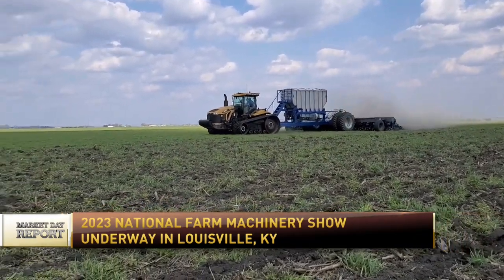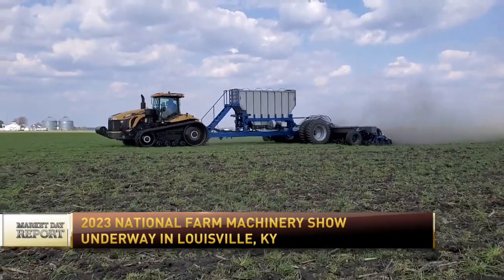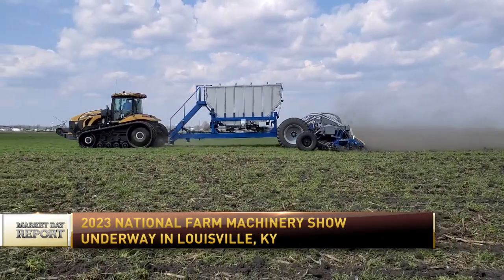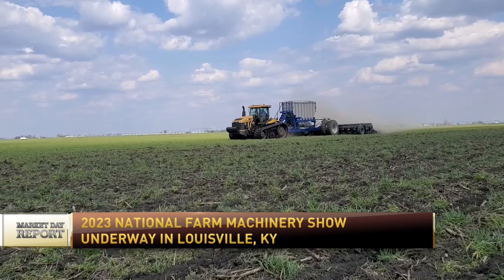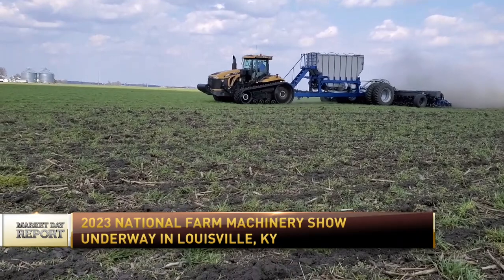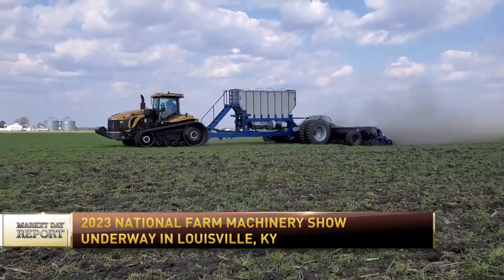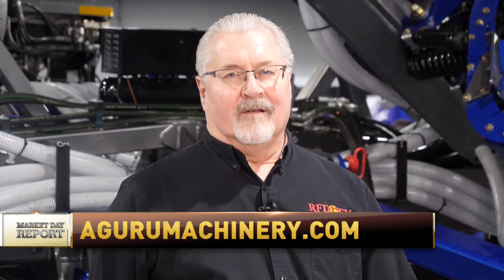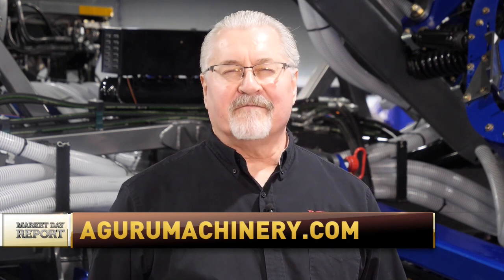Bill Preller talks with RFDTV at 2023 National Farm Machinery Show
We thank Marlin Bohling of RFDTV for spending time with us at the February National Farm Machinery Show in Louisville.
Bill gives the primary benefits that are driving the recent interest in strip till.